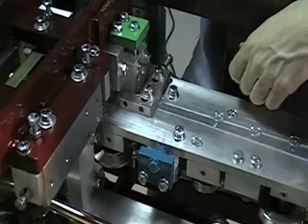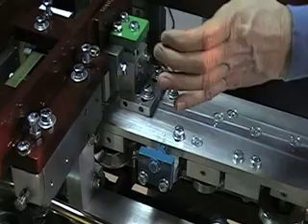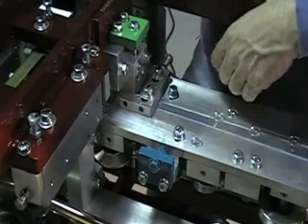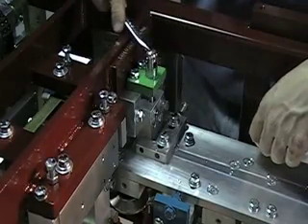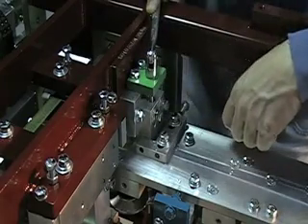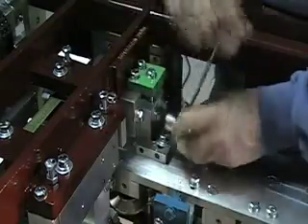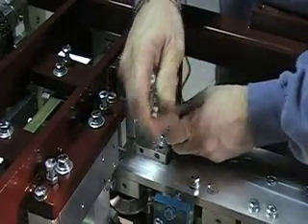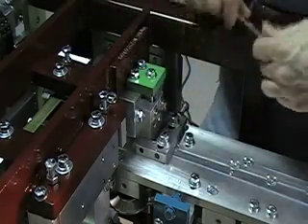IronMan Green Station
This adjustment is for controlling the bottom of the gutter from going into or away from the house in an IronMan gutter machine.